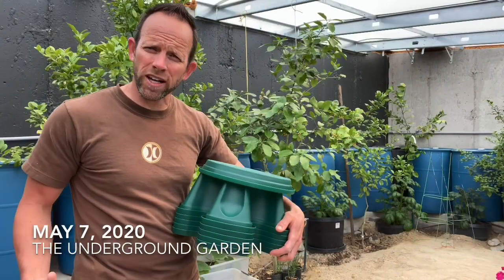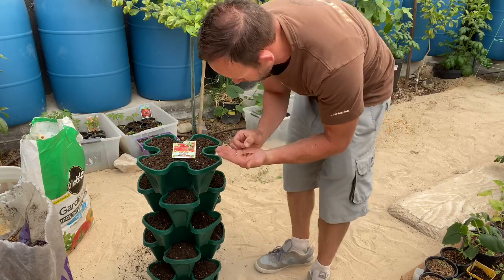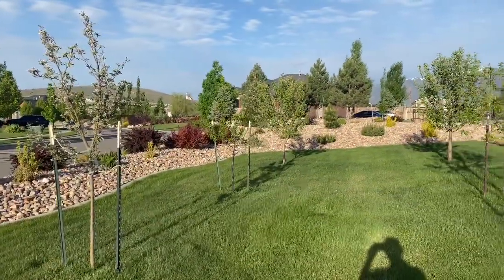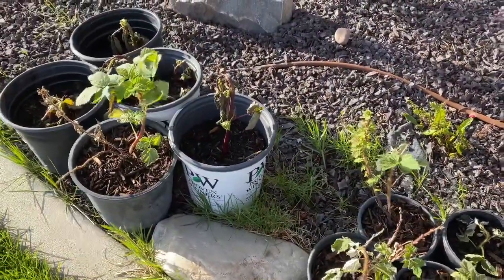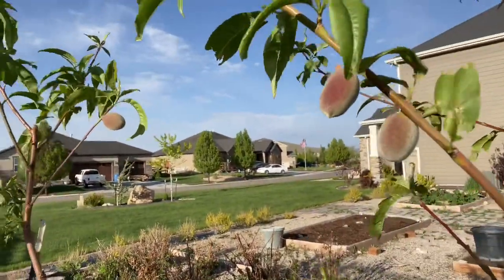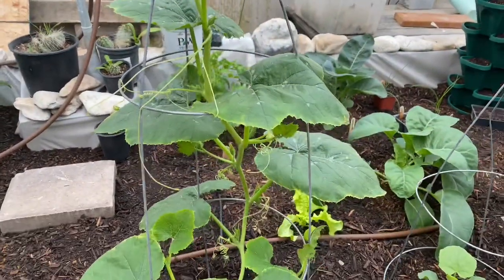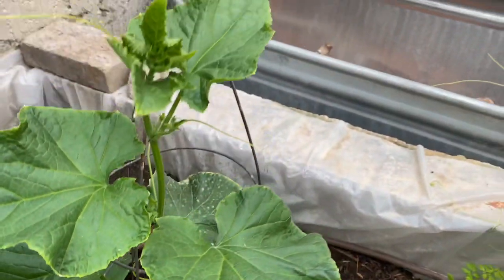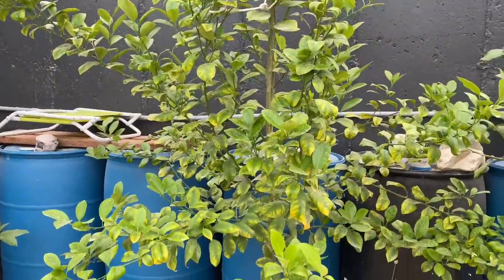My AWESOME UNDERGROUND GARDEN. Plants are thriving and vegetables are growing very quickly.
I planted in my weed free garden bed about two weeks ago and the plants are really thriving. It’s exciting to see vegetables starting to grow. Also, the fruit trees are starting to bear fruit so I’m hopeful it will be a good year for both fruits and vegetables that way I’ll be totally prepared for the apocalypse.
I purchased & put together a strawberry tower & planted strawberry seeds. The plants in the weed free garden bed inside the underground greenhouse are growing crazy fast.

If you're looking for Fun & Exciting things to do in Utah, be sure to check out my Adventure Channel.